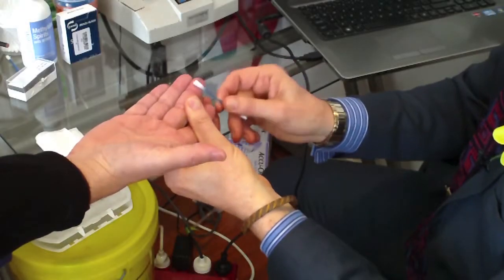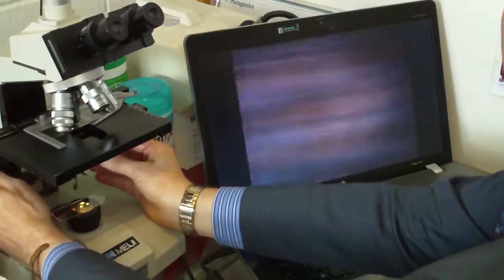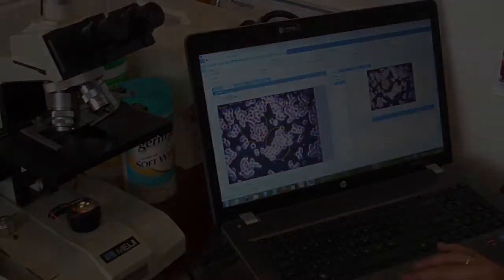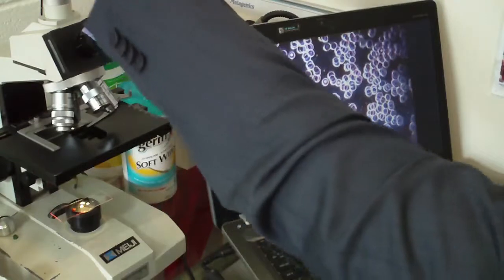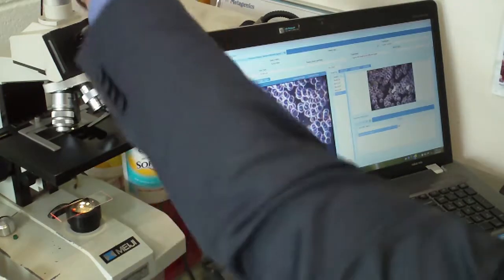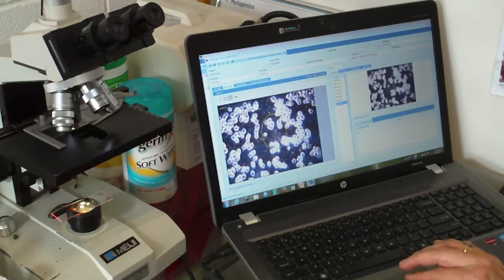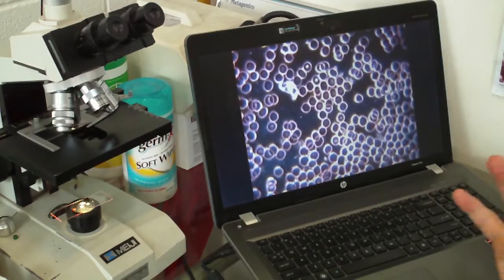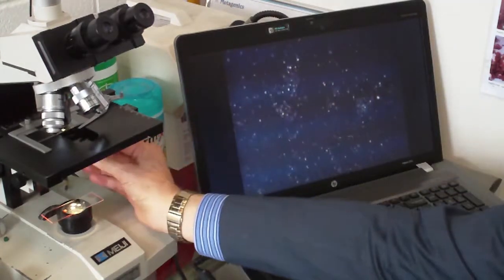Hemaview Live Blood Analysis - Part 1 - Wet Blood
Senior Naturopath and Biochemist David Holden explains the Hemaview test and analysis. An assessment using sophisticated dark-field microscopy; where 2 drops of blood is viewed under a high powered microscope with you watching so you can see what is going on in real time. It is digitally captured to enable comparison with any future readings to ensure you are making progress and getting results. Over 40 parameters can be assessed ruling in or out nutrient imbalances, parasite infections, toxicity of the liver or kidneys, etc, etc. A dietary and lifestyle plan is drawn up and your blood is reviewed after a period of time to ensure you are getting better and are benefitting from what is given. An absolute must for those seriously interested in how they can improve their physical health.